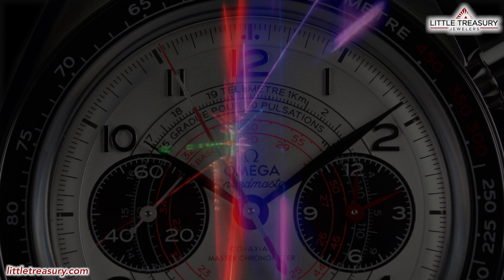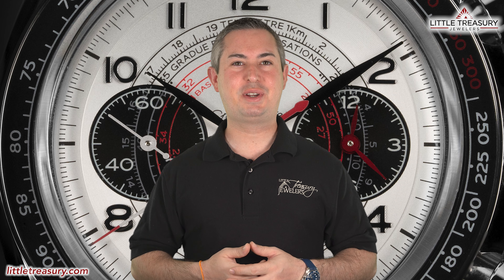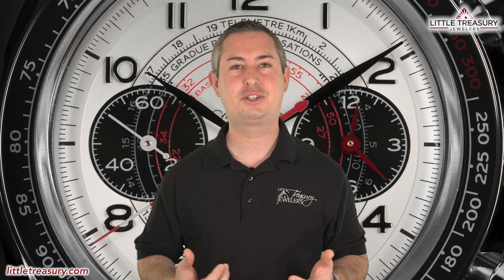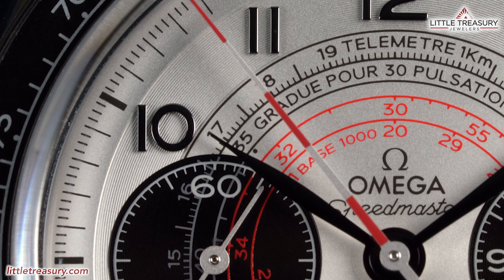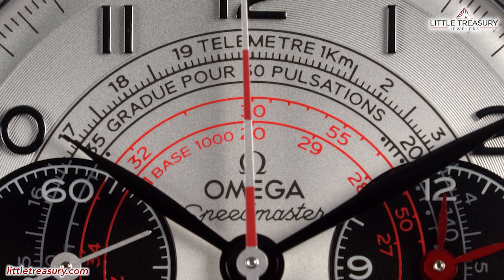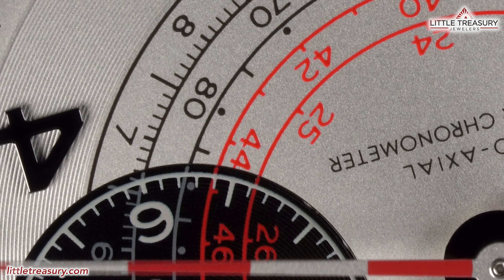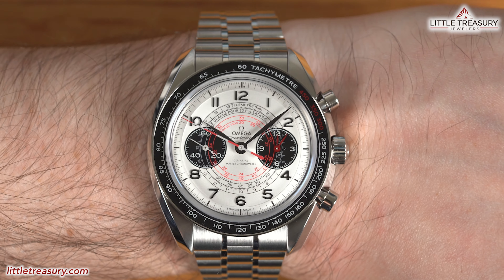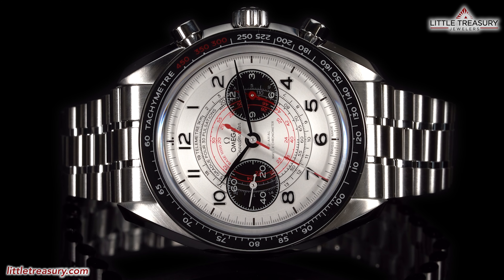Before you buy the 2021 Omega Speedmaster Chronoscope, watch this!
Chris goes in depth with the new Omega speedmaster chronoscope and offers his humble opinion!

Time Stamps:
Intro: 0:00
Features: 2:15
Humble Opinion: 6:20

THE SPEEDMASTER CHRONOSCOPE
Heritage takes centre stage in this special 43 mm Speedmaster Chronoscope collection, which takes its inspiration from OMEGA’s chronograph wristwatches from the 1940s. The elaborate dial design certainly makes this a unique choice within the famous Speedmaster line.

DESCRIPTION
The Chronoscope collection has taken the legendary Speedmaster design and combined it with inspiration from OMEGA’s chronograph wristwatches from the 1940s.

This 43 mm model is crafted in stainless steel with a silvery dial with blackened subdials. Along with a black anodized aluminium bezel ring with its tachymeter scale, the leaf-shaped hands and Arabic numerals are also blackened, with a unique “spiral” track pattern running beneath the numbers.

Most notably, the dial is printed with three distinctive timing scales in a 1940’s “snail” design, including a tachymeter scale, a pulsometer scale and a telemeter scale.

Presented on a stainless steel bracelet, the watch features a black small-seconds counter at 9H, and a black 60-minute and 12-hour recorder at 3H with red hands. Inside, the timepiece is driven by the OMEGA Co-Axial Master Chronometer Calibre 9908.

CHRONOSCOPE
CO‑AXIAL MASTER CHRONOMETER CHRONOGRAPH 43 MM
Steel on steel
$8,650.00

FEATURES
 - Anti‑magnetic
 - Chronograph
 - Chronometer
 - Master Chronometer Certified
 - Pulsometer
 - Small seconds
 - Tachymeter
 - Telemeter
 - Time zone function
 - Transparent case back

TECHNICAL DATA
 - Between lugs: 21 mm
 - Bracelet: steel
 - Case: Steel
 - Case diameter: 43 mm
 - Dial color: Silver
 - Crystal: Scratch‑resistant sapphire crystal with anti‑reflective treatment on both sides
 - Water resistance: 5 bar (50 metres / 167 feet)